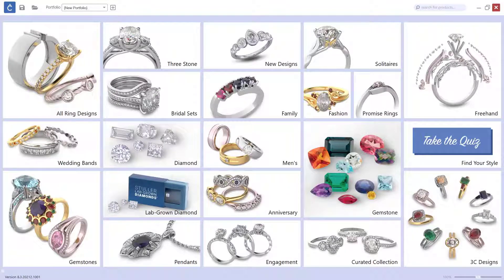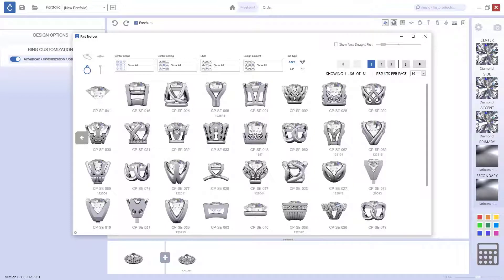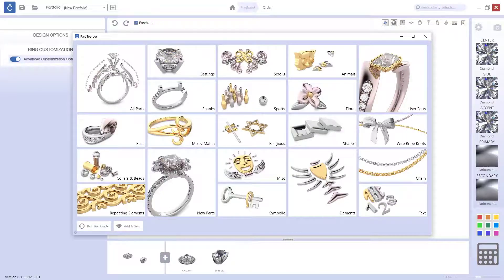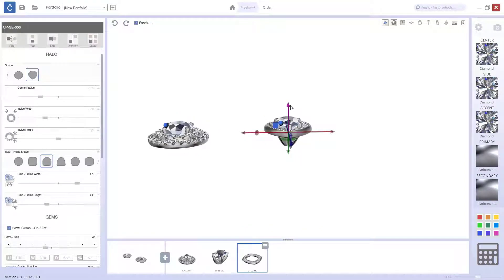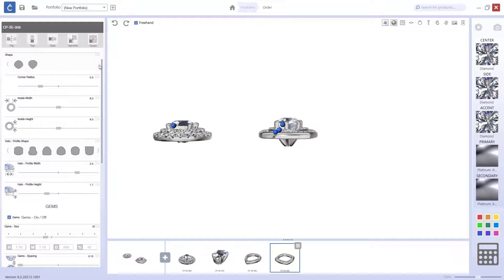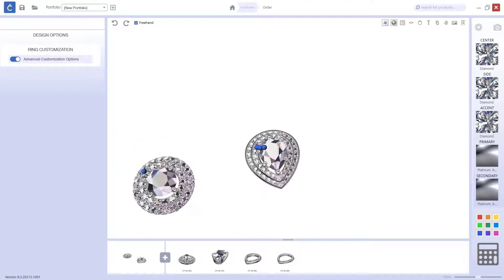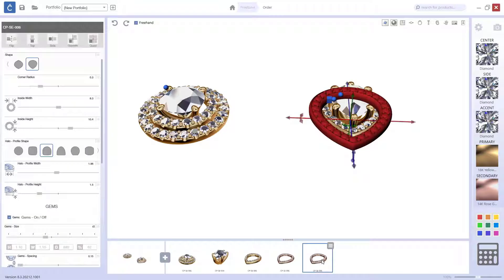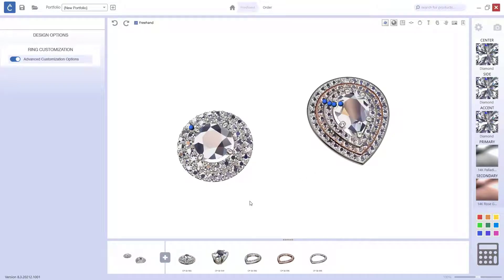COUNTERSKETCH, How To Design A Halo with "Free Hand Design"